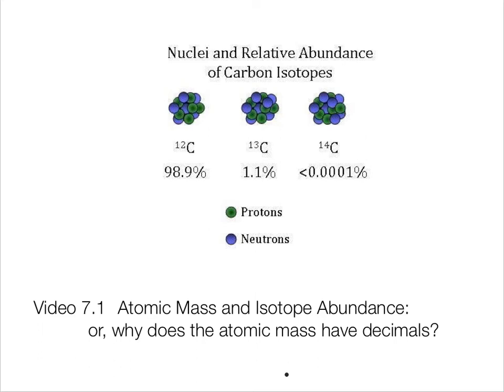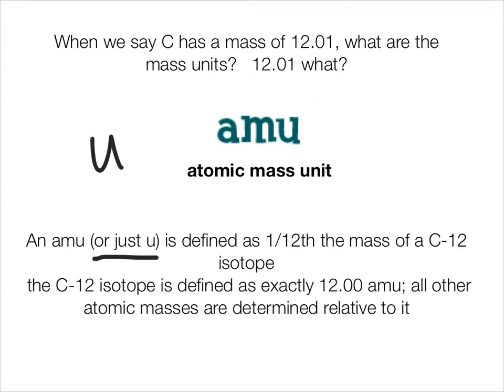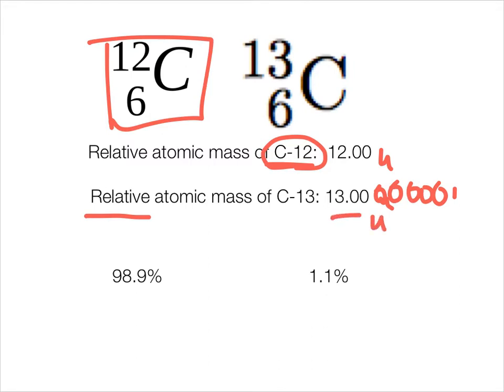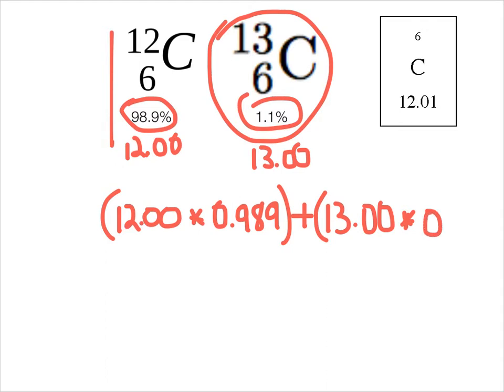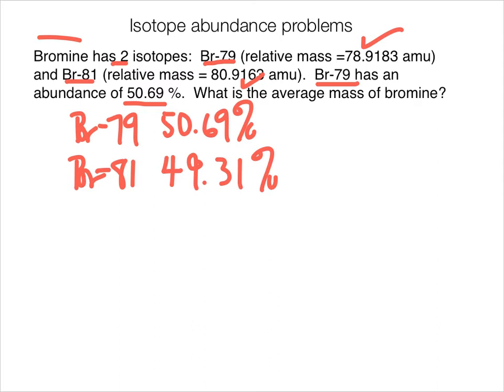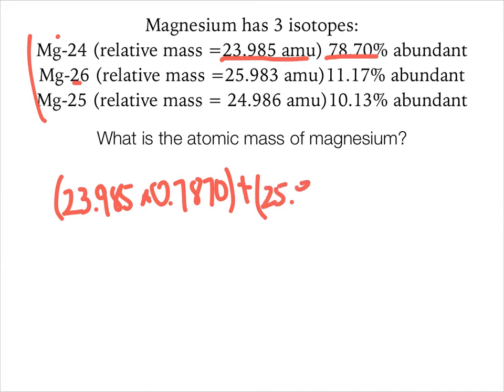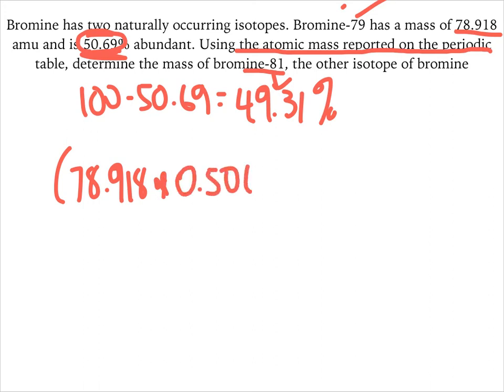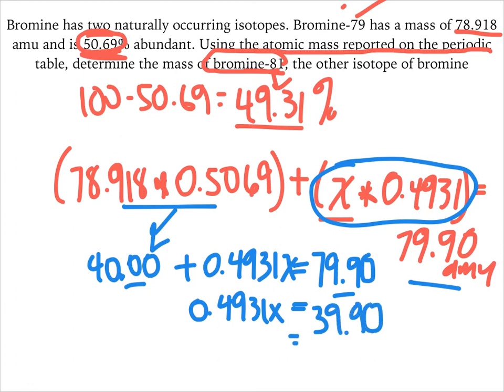mass and abundance